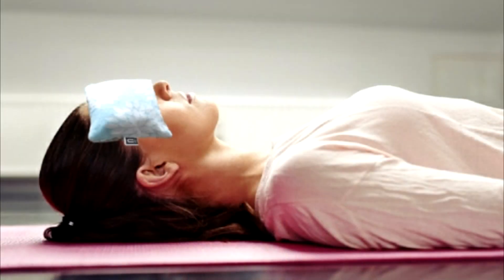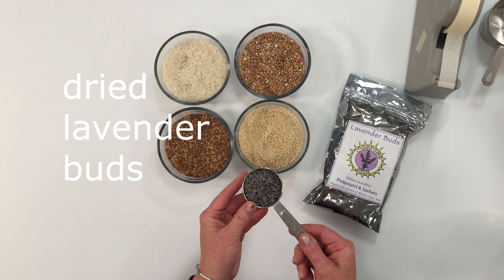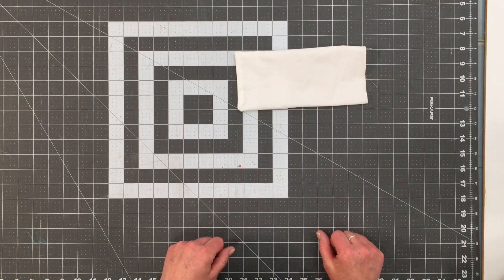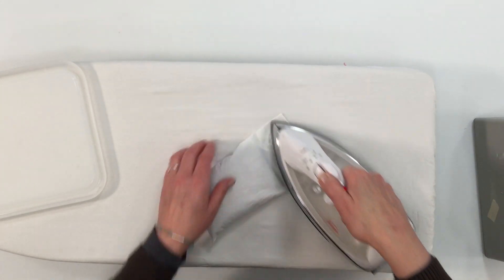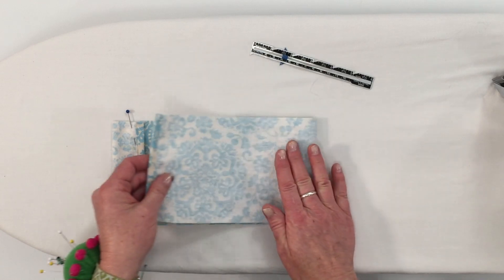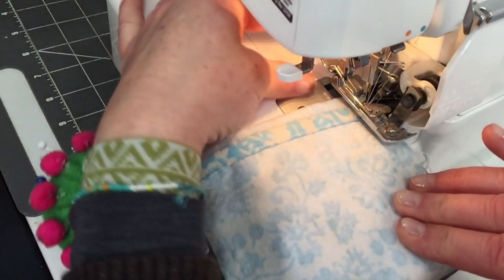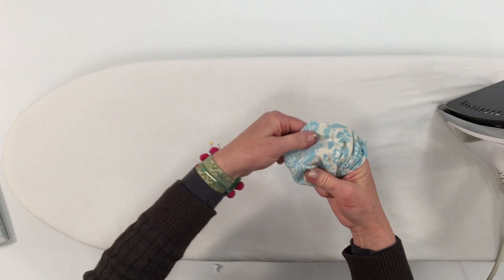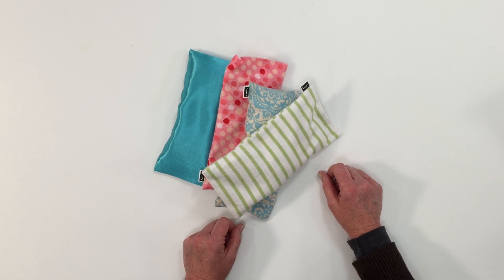DIY Lavender EYE PILLOW | Easy Sewing Tutorial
There is nothing better than a soothing lavender eye pillow to take your stress away. This easy-to-follow DIY eye pillow tutorial will guide you through a quick and easy project that you can make in 10 minutes and under.

Even a beginner seamstress can handle this!

The outer slipcover can be washed.

Eye pillows can be microwaved starting at 10-second intervals until heated to your liking.
They can also be put in the freezer for cold therapy.

ITEMS NEEDED:
Fabric
Flax seeds, rice, millet, or buckwheat can be used
Amazon (paid link)

Dried lavender buds (optional)
Amazon (paid link)

Sewing machine (can be made by hand)

PINS/CLIPS (OPTIONAL)
Amazon (paid link)

Scissors/ROTARY CUTTER SET
Amazon (paid link)

IRON

De-Stress with a little GENTLE yoga.